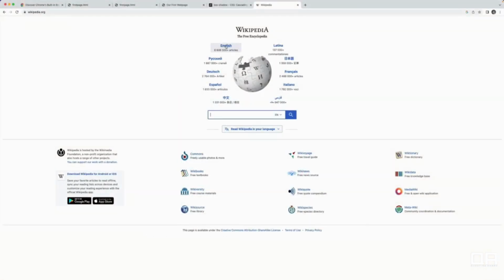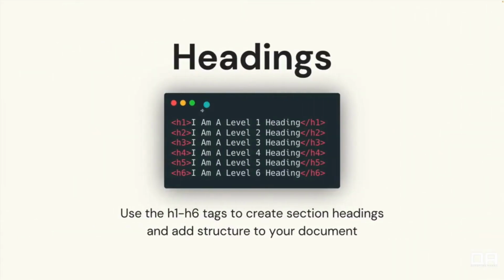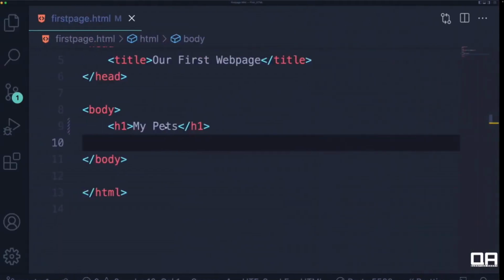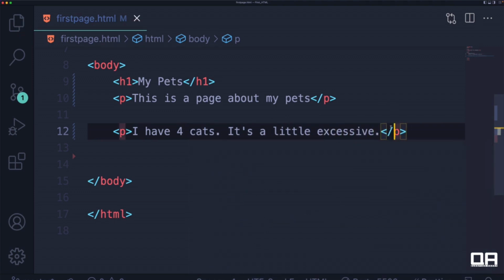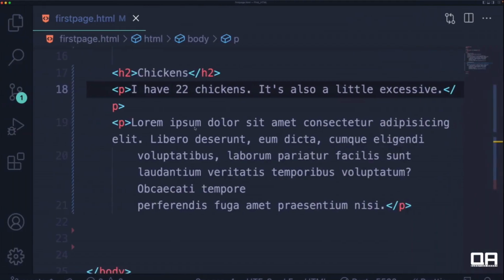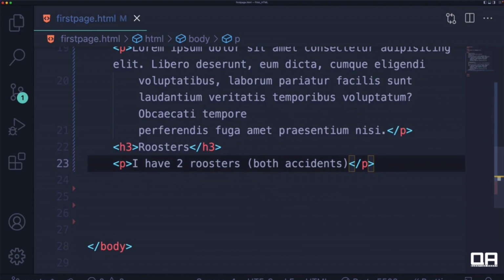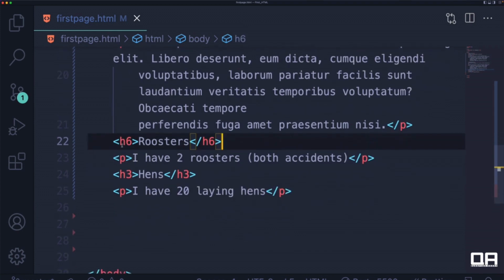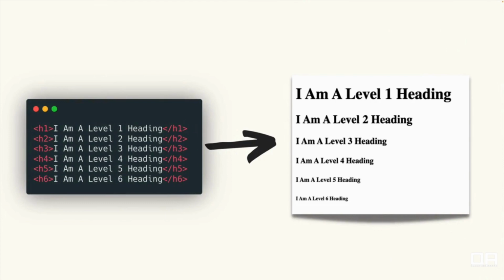8. Creating Headings || Complete Web Development Course